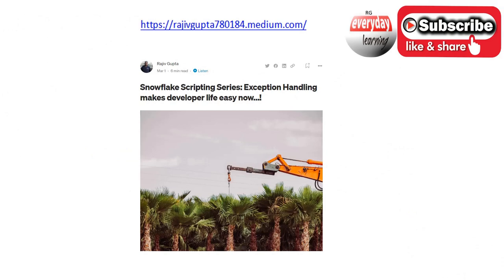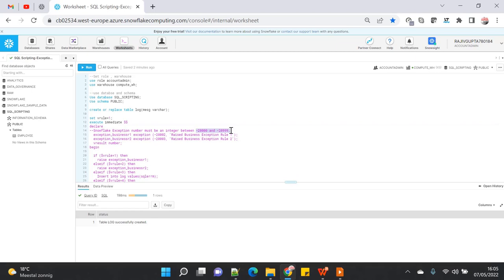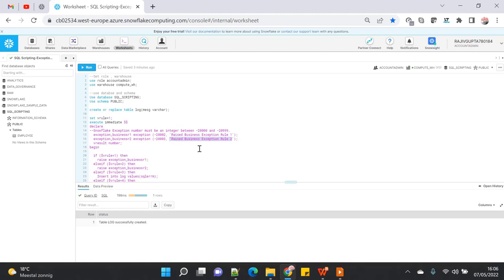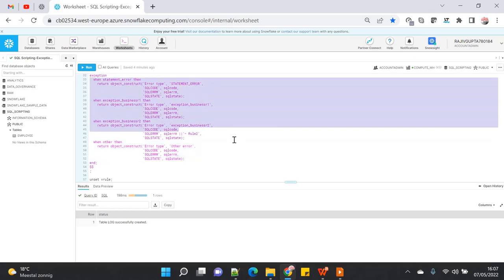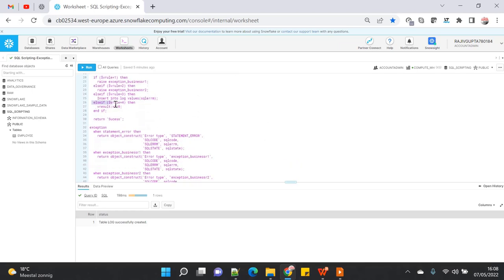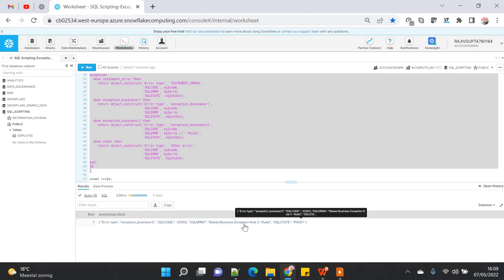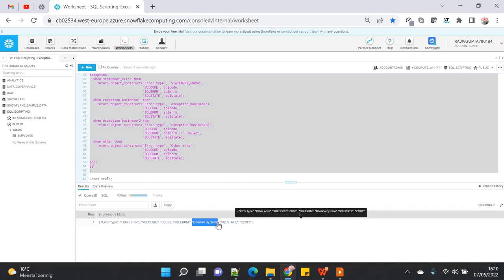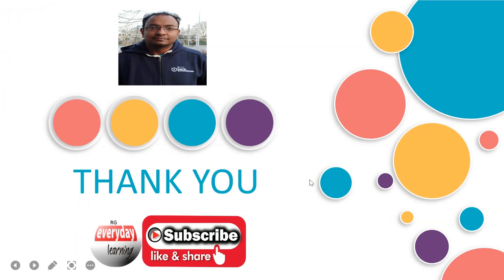Snowflake Scripting Series: Working with Exception Handling | Rajiv Gupta Learn Everyday